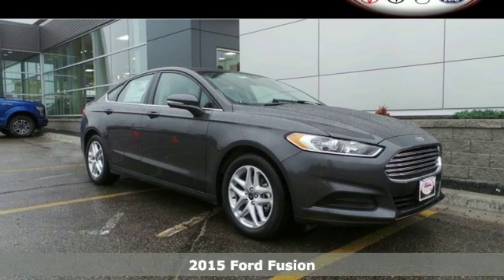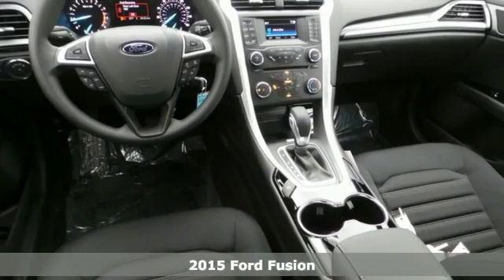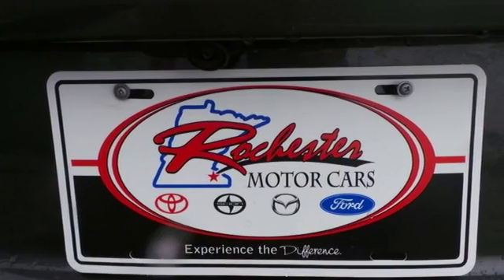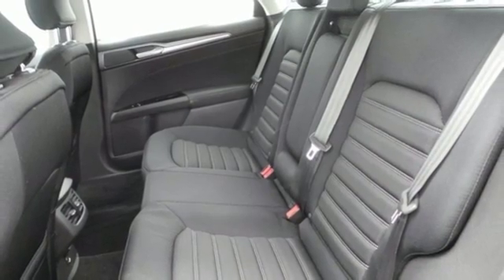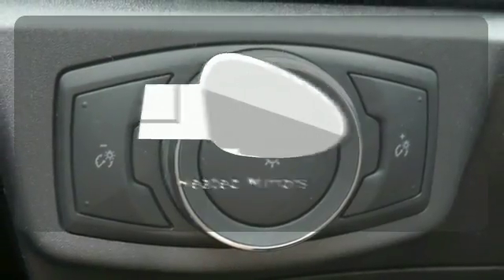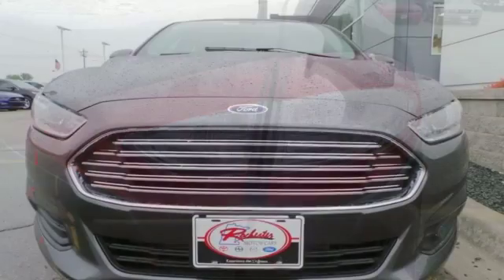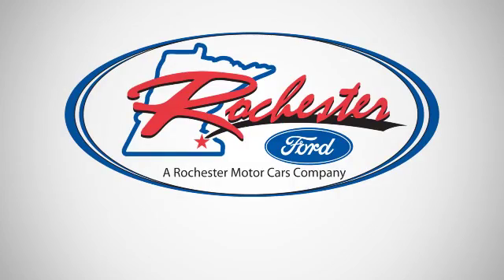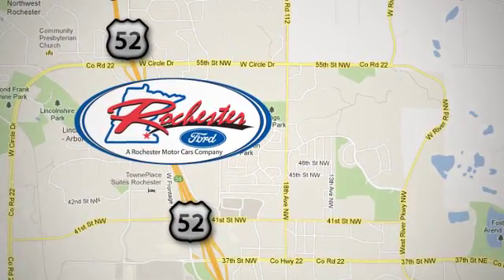2015 Ford Fusion Rochester MN Winona, MN F154231 - SOLD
Year: 2015
Make: Ford
Model: Fusion
Trim: SE
Engine: 2.5L iVCT
Transmission: 6-Speed Automatic
Interior: Black
Stock #: F154231
VIN: 3FA6P0H74FR253179
 Price does not include tax, title, and license. Residency Restirctions Apply. Discounts are: $1,750 - RETAIL Customer Cash. Exp. 09/30, $750 - Ford Credit Retail Bonus Cash. Exp. 09/30

Address:
4900 Hwy 52 North